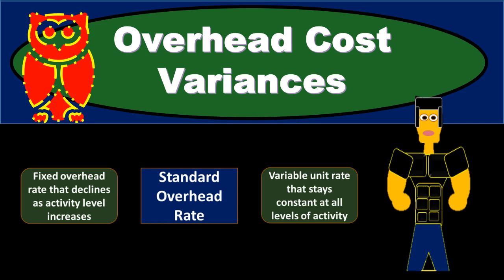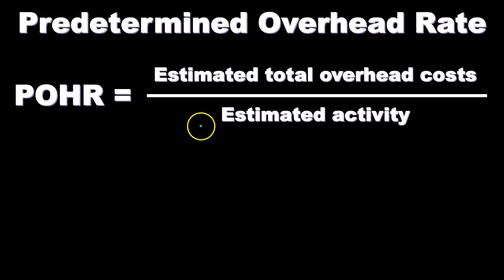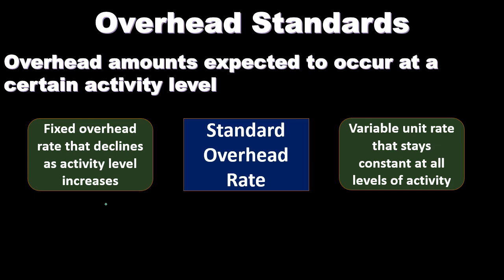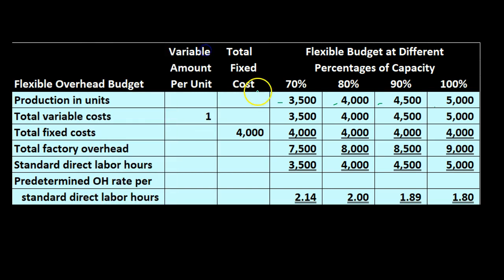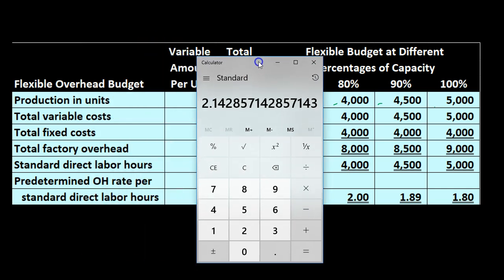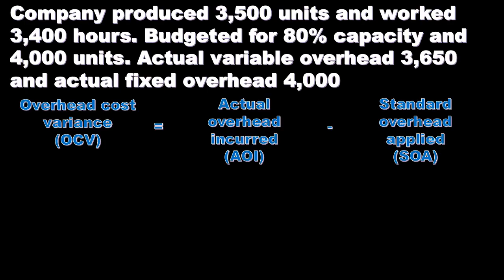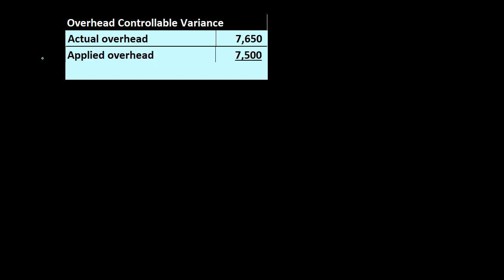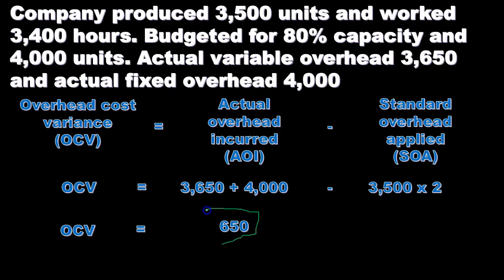Overhead Cost Variances - Managerial Accounting / Cost Accounting